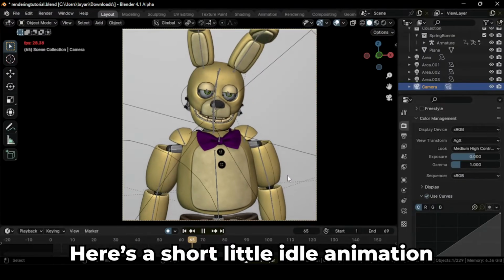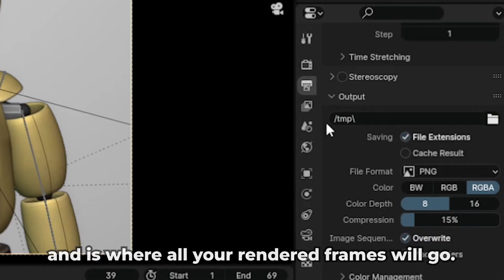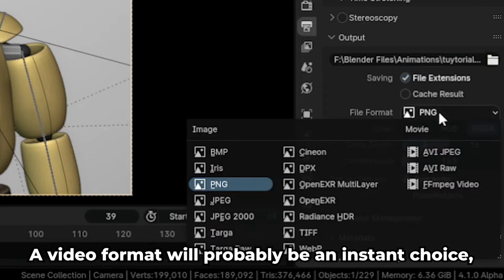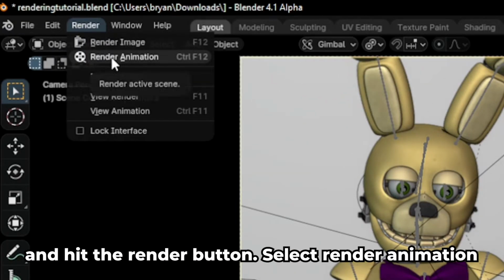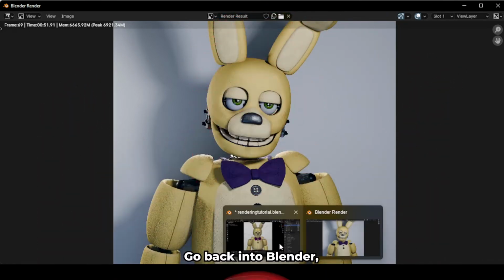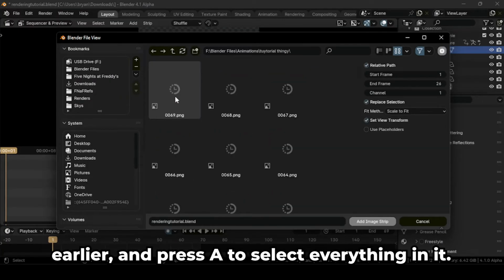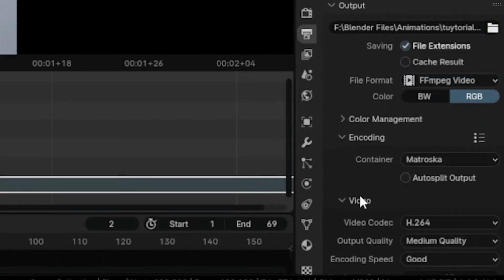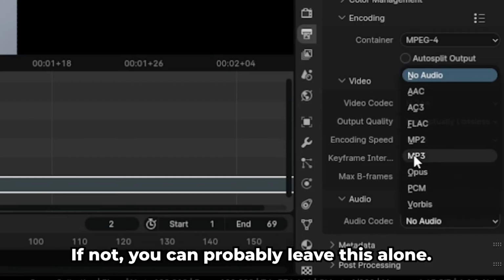How to Render FNaF Animations in Blender!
YOOO, WASSUP?

In this video, I'll show you how to render your animations! By the end of this video, you'll be able to quickly render your FNaF creations in Blender!

Finally got a video up! I apologize for the long wait, I was suffering from a MASSIVE burnout, and really needed a break. We're back, though!

MODEL CREDITS:
Springbonnie by Negatiive, Retexture by Jamephii

Computer Specs:
Intel(R) Core(TM) i7-8665U CPU
32GB DDR4 Ram
Intel UHD Graphics 620 GPU (g gggGGRAHHHHHH)
250GB Hard Drive

MUSIC (In order of appearance):
Rude Buster - Toby Fox
Palmtree Panic - SEGA
sans. - Toby Fox
The Runaway - Leon Riskin
Metallic Madness Act 2 - Tee Lopes
Tidal Tempest - SEGA

CHAPTERS: TBA